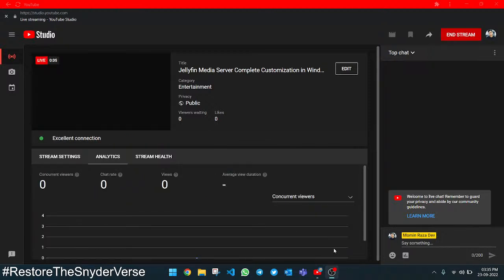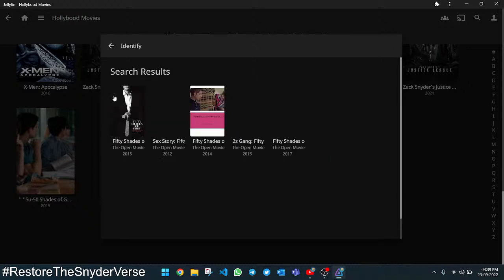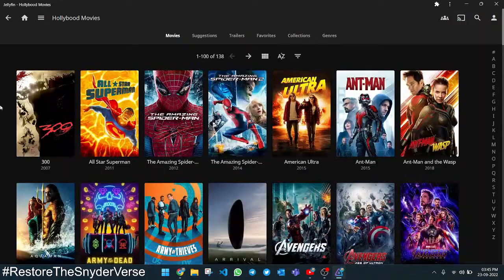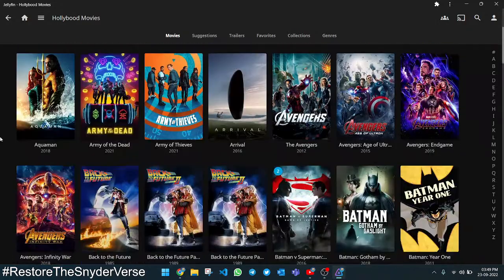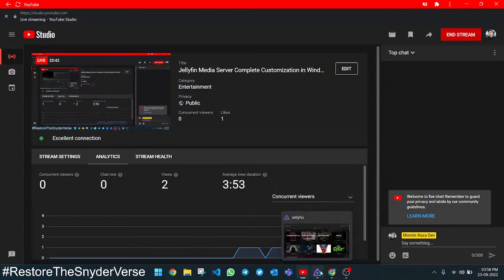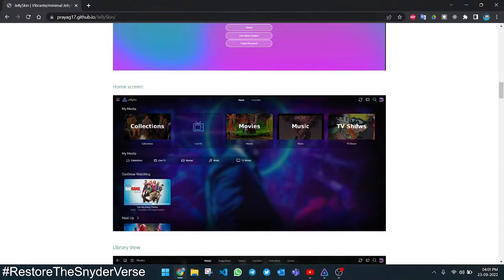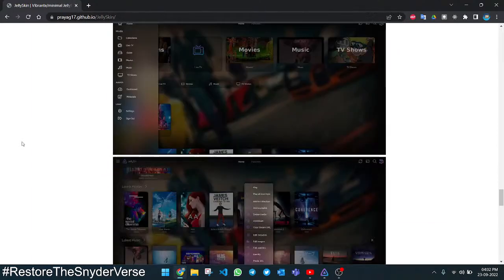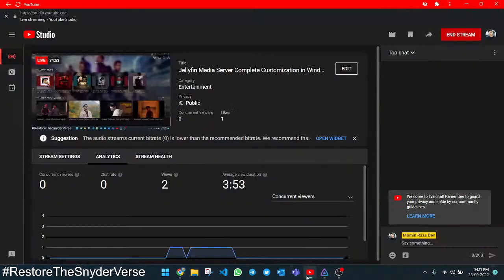Jellyfin Media Server Complete Customization in Windows | Live Theme Editing | Momin Raza Dev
How to Customize, Change Theme Jellyfin Media Server
How to Change Theme of Jellyfin Media Server

About Me ► My name is Momin Ahmad. I'm from India and I'm an engineering student. I make youtube videos as my side hussle. I make Coding, Gaming and Technical videos on this channel.